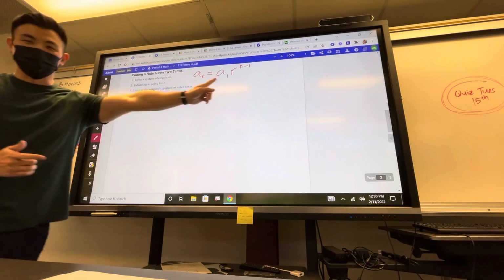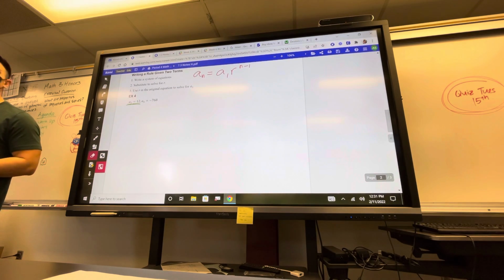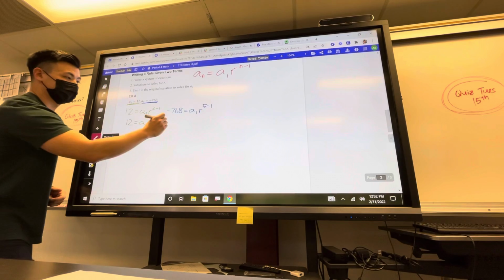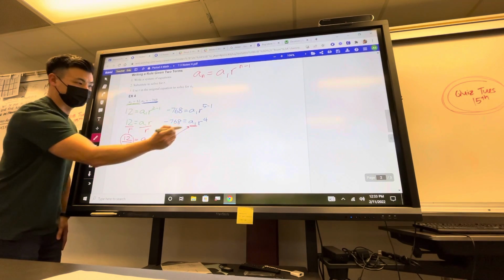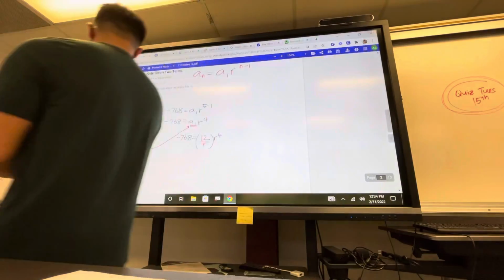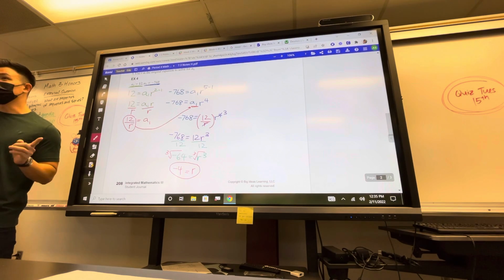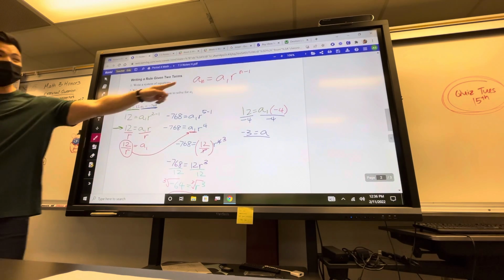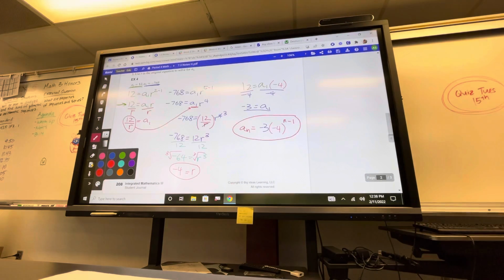7.3b Notes H (pt1)